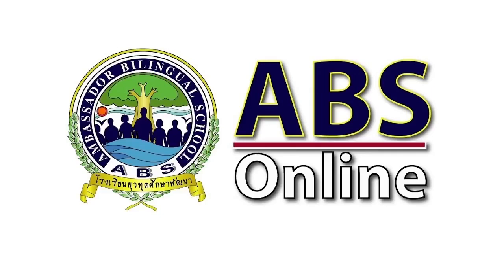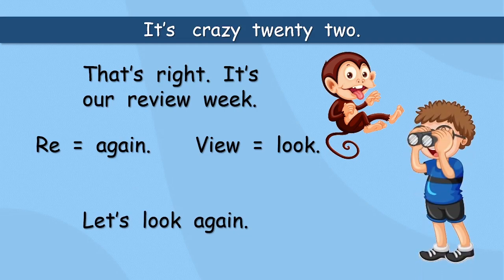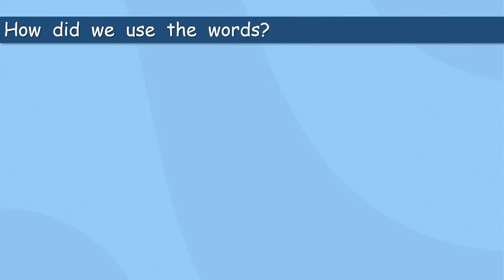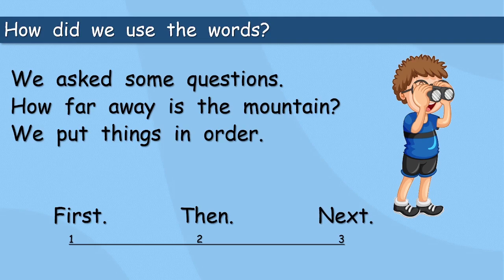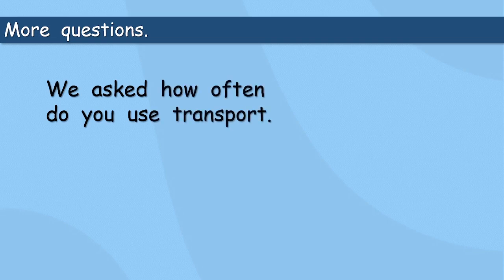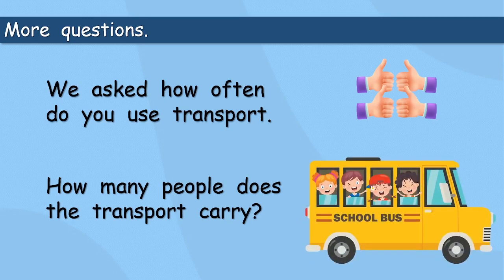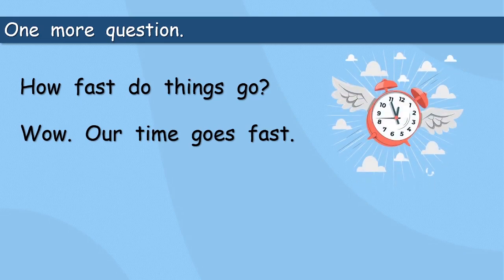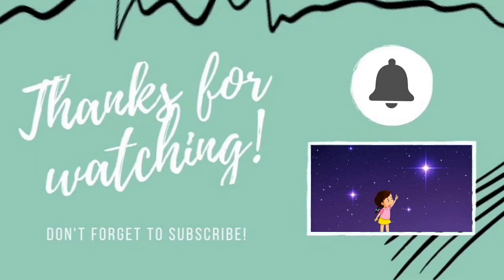Ask questions about environments and transport.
A fun short course to help and encourage your children to speak English.

We have asked lots of questions over the last few weeks. How many can you remember?